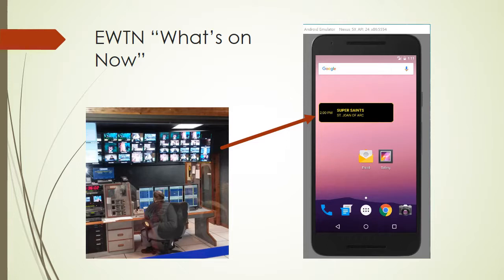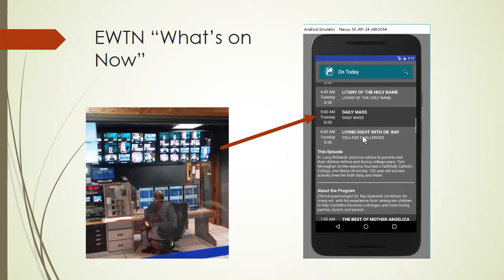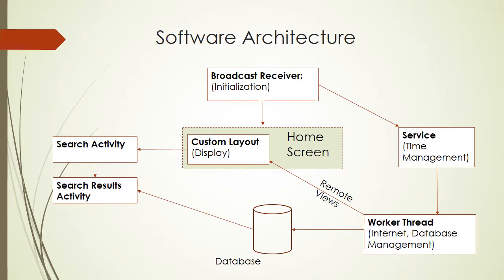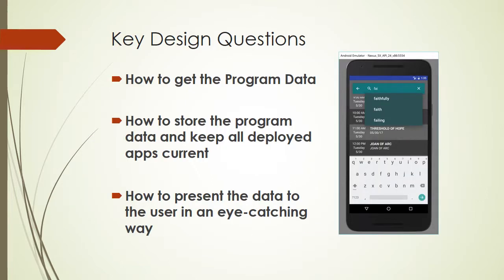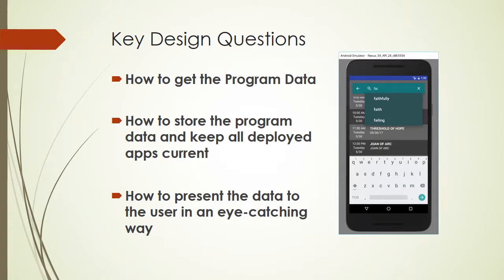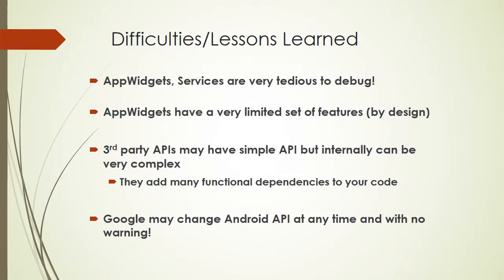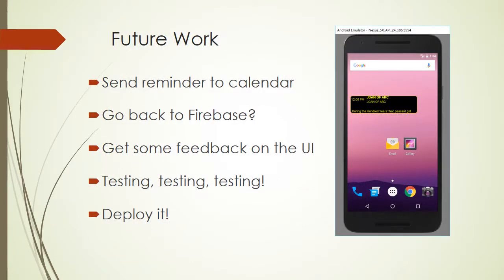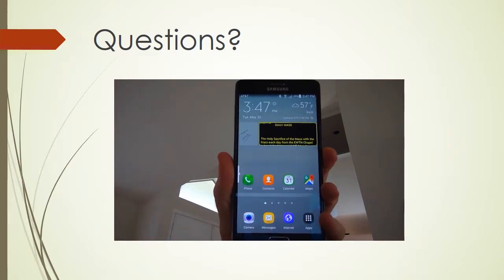Mactutis C310 Android Communication